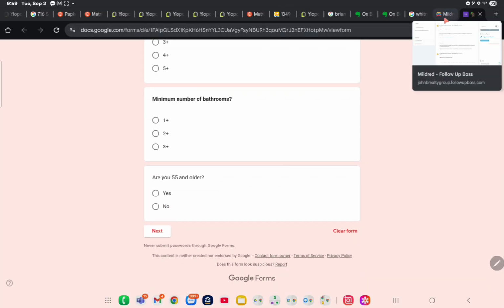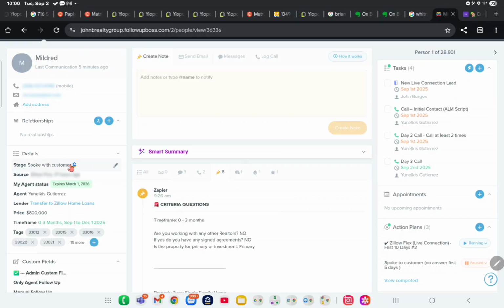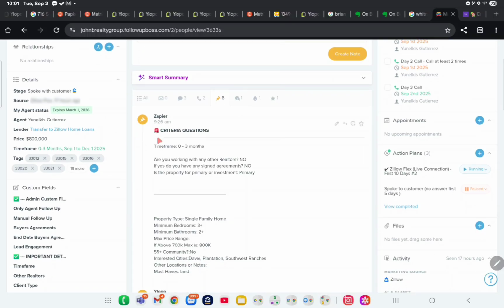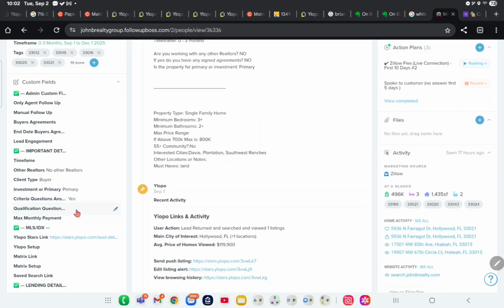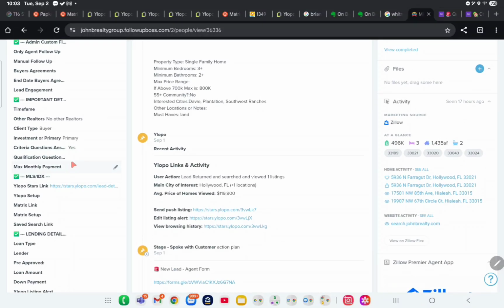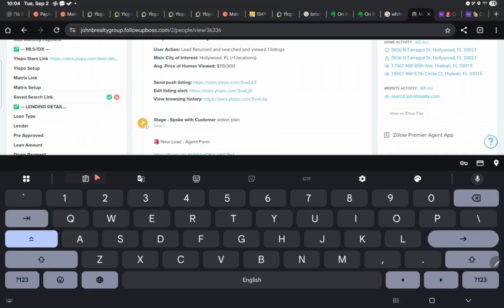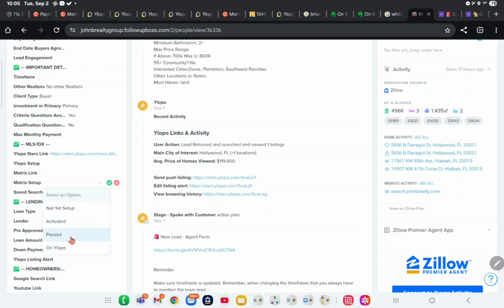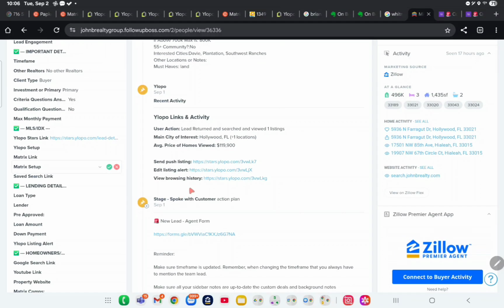Updating Left side of FUB desktop - details - custom fields - background notes